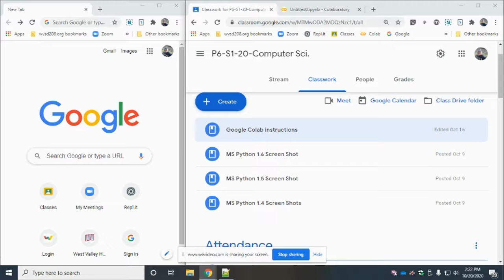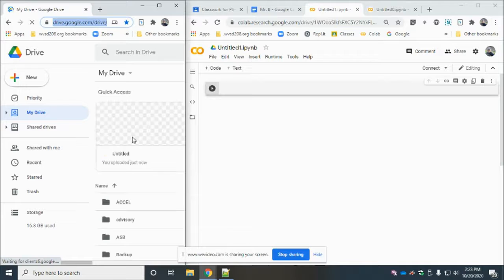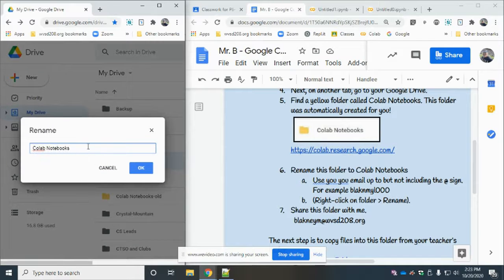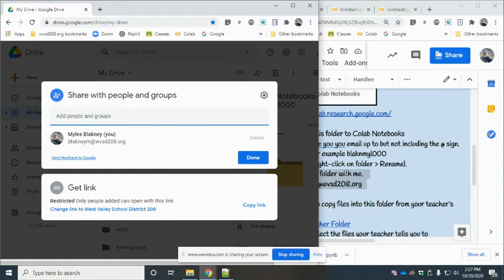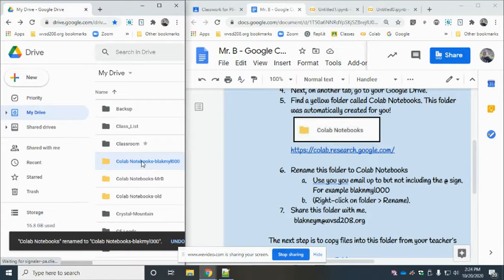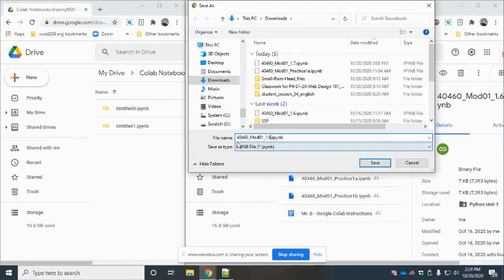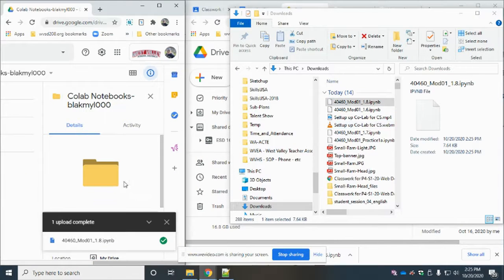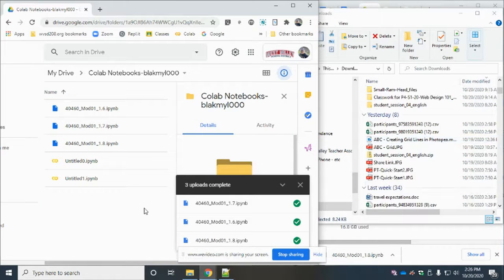CS Setting Google Colab for Python